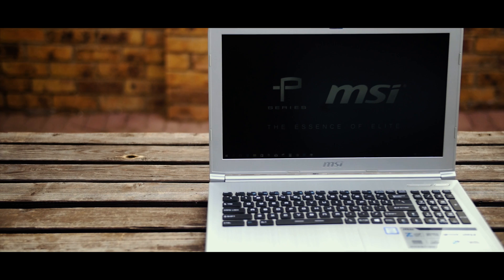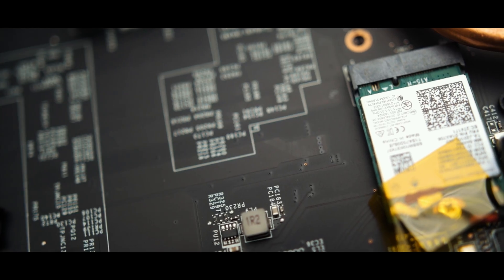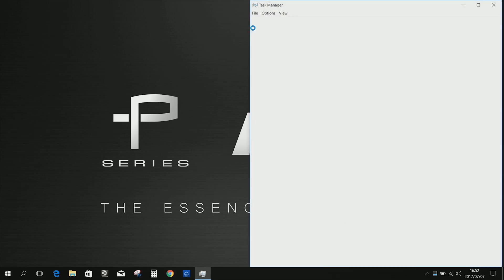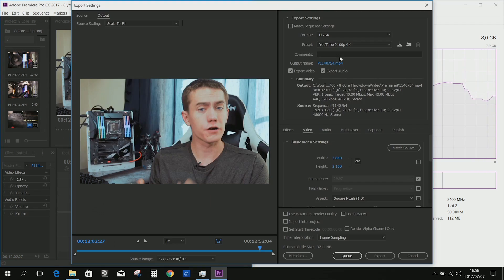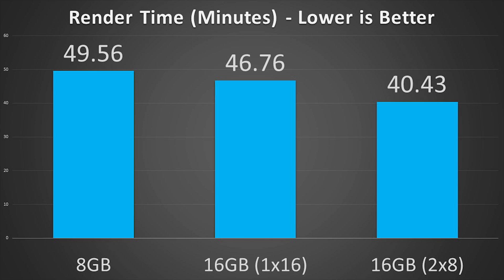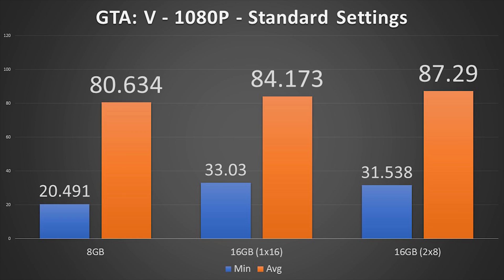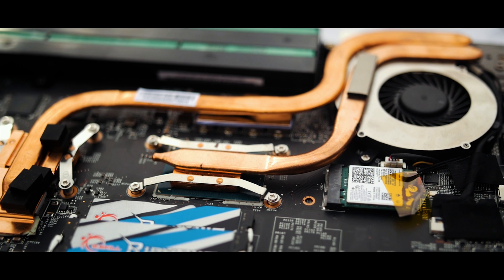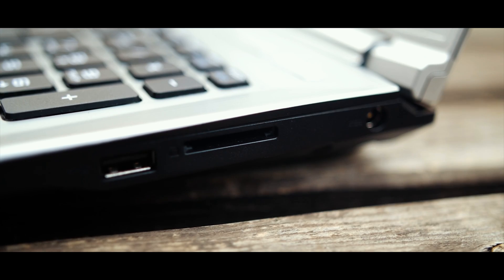8GB Of RAM Is Not Enough!!! - MSI PL62 7RC Review with MX150 GPU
MSI South Africa sent over their Prestige PL62 7RC notebook for me to check out.  While I love a lot of things about this notebook like the indiscreet style, the new Nvidia MX150 GPU, and that it has a top-tier Intel i7-7700HQ CPU, there's also some major flaws.  Hopefully this video can give you an indication about those, as well as be a helpful guide for determining RAM amounts in the future.

Video was edited on:
Crosshair VI Hero
Ryzen 7
Zotac 1080 Ti
Trident Z RGB
Phanteks CPU Cooler